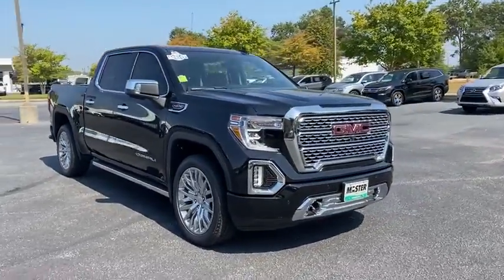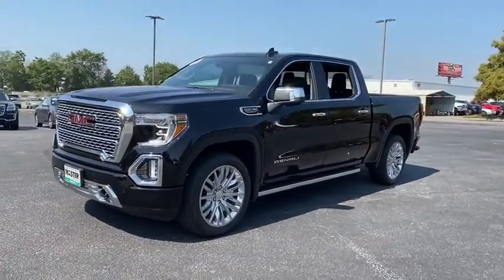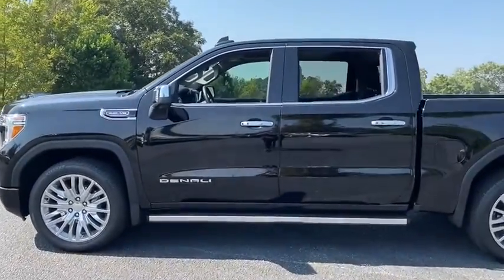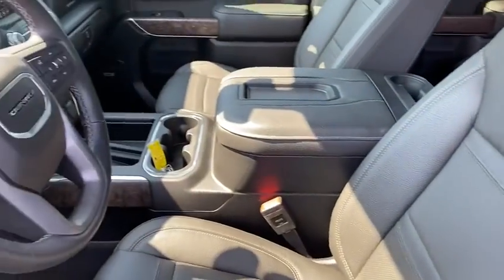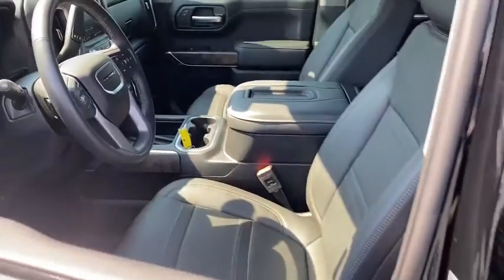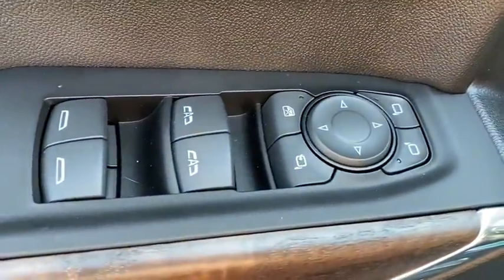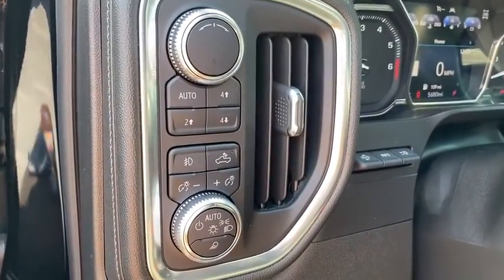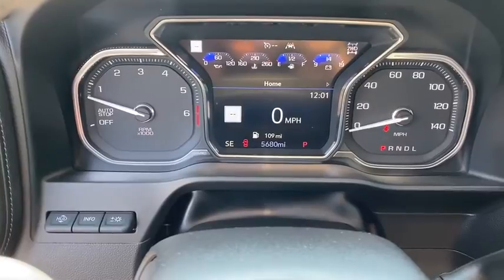2019 GMC Sierra 1500 Augusta GA, Aiken, SC, Grovetown GA, Evans GA, North Augusta SC TN5962A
Onyx Black Used 2019 GMC Sierra 1500 available at Master Automotive. Servicing Augusta, Georgia and Aiken, South Carolina as well as the Grovetown GA, Evans GA, North Augusta SC area.
2019 GMC Sierra 1500 Denali - Stock#: TN5962A - VIN#: 1GTU9FELXKZ255962

Master Automotive
3710 Washington Rd

This vehicle is at Master Buick GMC in Augusta, GA.brPriced below KBB Fair Purchase Price!brbrSierra 1500 Denali, 4D Crew Cab, EcoTec3 6.2L V8, 10-Speed Automatic, 4WD, Black, 10-Way Power Driver Seat Adjuster w/Lumbar, 10-Way Power Passenger Seat Adjuster w/Lumbar, 120-Volt Bed Mounted Power Outlet, 120-Volt Instrument Panel Power Outlet, 12-Volt Rear Auxiliary Power Outlet, 170 Amp Alternator, 2 USB Ports, 2 USB Ports (1st Row), 2-Speed Active Transfer Case, 3.23 Rear Axle Ratio, 4-Wheel Disc Brakes, ABS brakes, Adaptive Ride Control Suspension, Adaptive suspension, Alloy wheels, All-Weather Floor Liner (LPO), AM/FM radio, Auxiliary External Transmission Oil Cooler, Blind spot sensor: Lane Change Alert with Side Blind Zone Alert warning, Bose high End Sound Package, Brake assist, Chrome Assist Steps, Chrome Recovery Hooks, Color-Keyed Carpeting Floor Covering, Compass, Deep-Tinted Glass, Delay-off headlights, Denali Ultimate Package, Driver Alert Package I, Driver Alert Package II, Dual front impact airbags, Dual front side impact airbags, Electric Rear-Window Defogger, Electrical Lock Control Steering Column, Electronic Stability Control, Floor Mounted Console, Following Distance Indicator, Forge Perforated Leather-Appointed Seat Trim, Forward Collision Alert, Front & Rear Black Molded Splash Guards (LPO), Front anti-roll bar, Front Bucket Seats, Front Center Armrest, Front fog lights, Front Pedestrian Braking, Front wheel independent suspension, Fully automatic headlights, GMC 4G LTE, GMC Connected Access, GMC MultiPro Power Steps, GMC Protection Package (LPO), HD Radio, HD Rear Vision Camera, HD Surround Vision, Heated 2nd Row Outboard Seats, Heated Driver & Front Passenger Seating, Heated front seats, Heated rear seats, Heated steering wheel, Heavy-Duty Rear Locking Differential, High-Capacity Air Filter, Hill Descent Control, Hitch Guidance, Hitch Guidance w/Hitch View, Integrated Trailer Brake Controller, IntelliBeam Automatic High Beam On/Off, In-Vehicle Trailering App, Keyless Open & Start, Lane Change Alert w/Side Blind Zone Alert, Lane Keep Assist w/Lane Departure Warning, LED Cargo Area Lighting, Low Speed Forward Automatic Braking, Low tire pressure warning, Manual Tilt-Wheel & Telescoping Steering Column, Multi-Color 15 Diagonal Head-Up Display, Navigation System, Occupant sensing airbag, OnStar & GMC Connected Services Capable, Overhead airbag, Panic alarm, Passenger door bin, Perimeter Lighting, Power Door Locks, Power Front Passenger Windows w/Express Up/Down, Power Front Windows w/Driver Express Up/Down, Power passenger seat, Power Rear Windows w/Express Down, Power Sliding Rear Window w/Rear Defogger, Power Sunroof, Preferred Equipment Group 5SA, Premium Bose 7-Speaker Sound System, Radio: Premium GMC Infotainment Sys w/Navigation, Rear Camera Mirror, Rear Cross Traffic Alert, Rear Dual USB Charging-Only Ports, Rear Wheelhouse Liners, Remote Vehicle Starter System, Safety Alert Seat, Security system, Signature Denali Grille, SiriusXM Radio, Speed control, Speed-sensing steering, Split folding rear seat, Spray-On Pickup Bed Liner w/Denali Logo, Steering Wheel Audio Controls, Technology Package, Theft Deterrent System (Unauthorized Entry), Traction control, Trailer Camera Package, Trailer Tire Pressure Monitor System, Trailering Package, Ultrasonic Front & Rear Park Assist, Universal Home Remote, Variably intermittent wipers, Ventilated Driver & Front Passenger Seats, Ventilated front seats, Wired Trailer View Camera (LPO), Wireless Charging. CARFAX One-Owner. Clean CARFAX.brbrOdometer is 582 miles below market average! Don't pay too much for the vehicle you want...Come on down and take a look at this terrific 2019 GMC Sierra 1500. $249 Dealer Fee. - Master Buick GMC -  After We Sell, We Serve Since 1937. Located in beautiful Augusta,GA. Friendly Staff, Savings, Selection, and Effortl